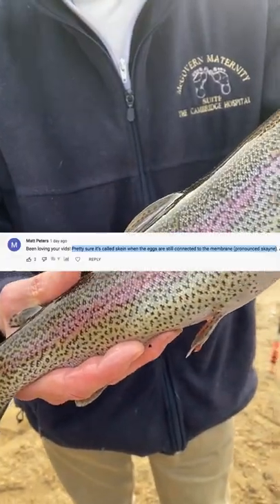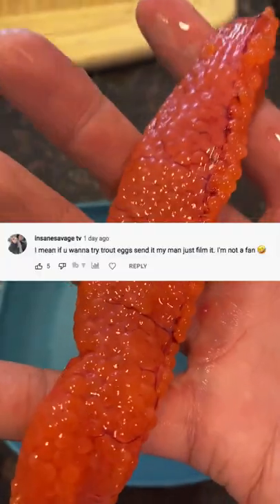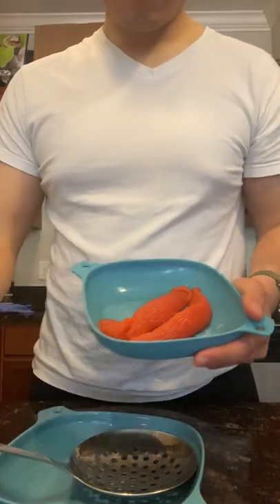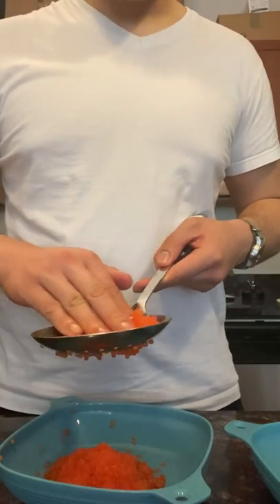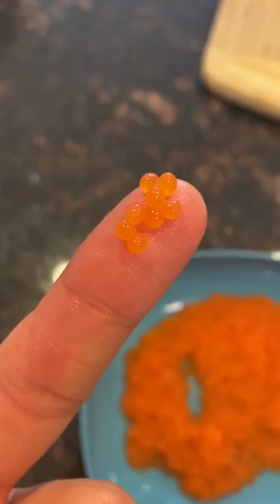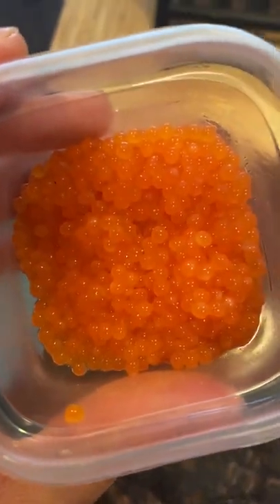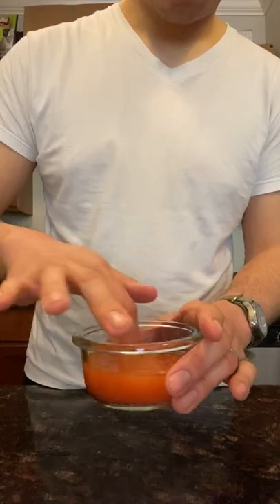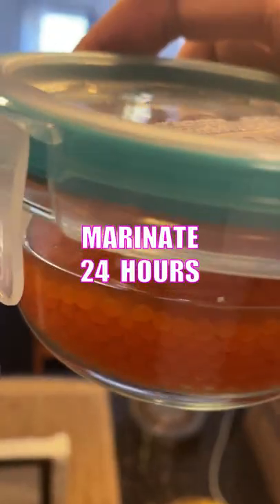TROUT ROE Catch & Cook (Raw Trout Eggs)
FISHBRAIN: Tackle2thePeople